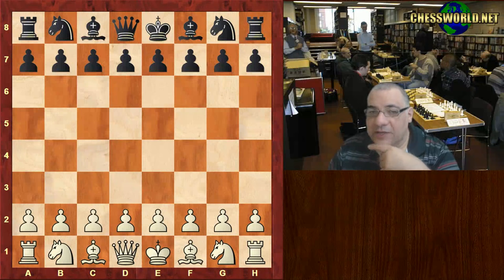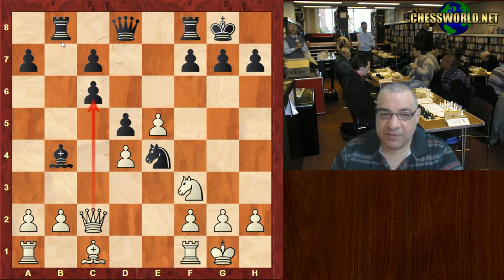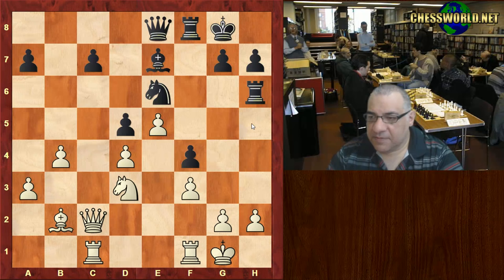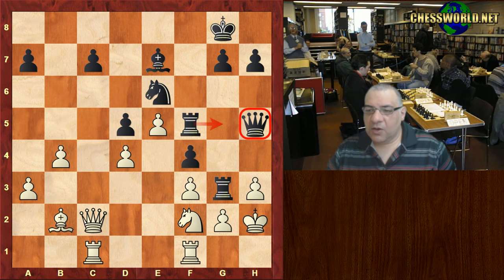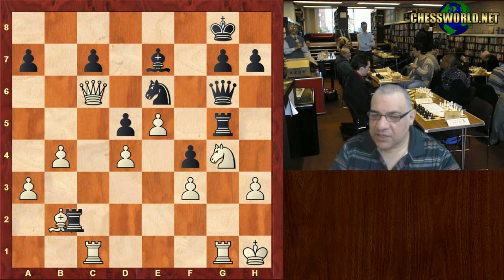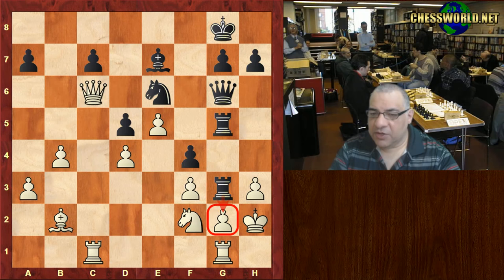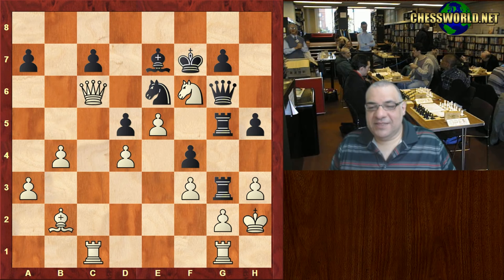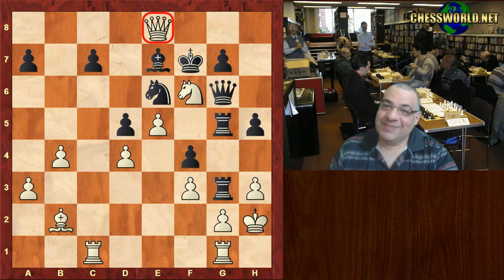Howard Staunton vs Adolf Anderssen : London (1851) : Italian Game